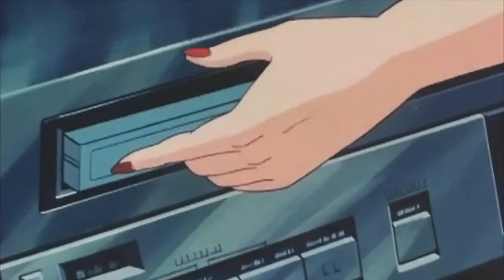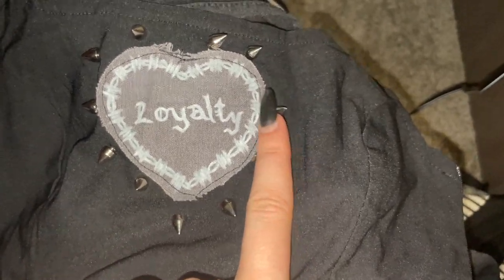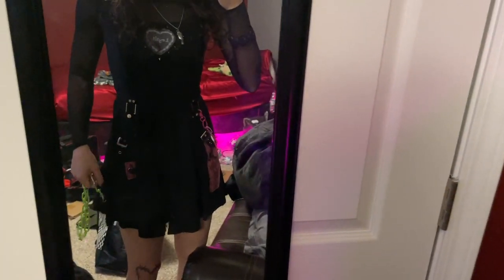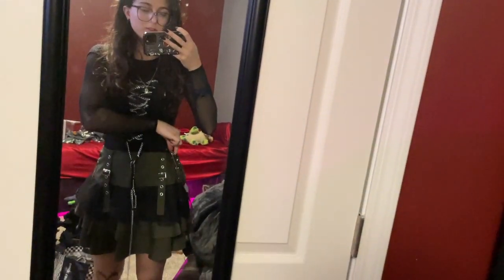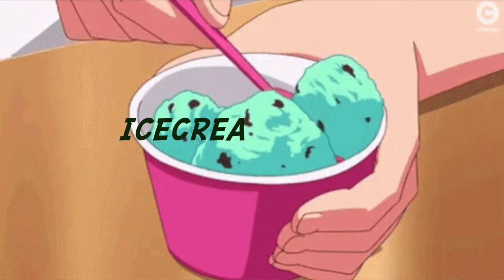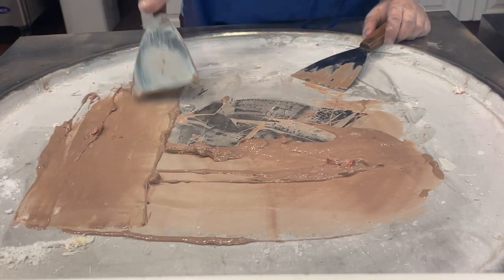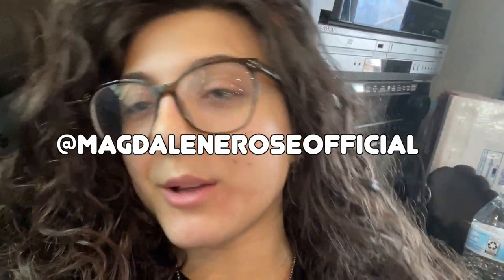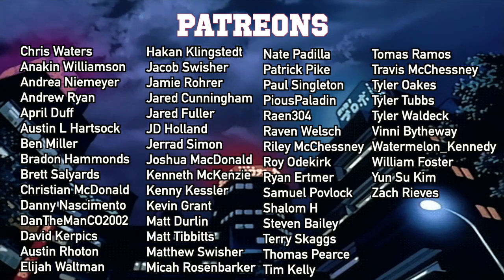First Magdalene Rose Concert & Finishing Stage Outfits (Part 4)!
I finally finished my outfits (for the most part)! And we have officially started tour! I'm learning a lot and adjusting how I perform but it has been a lot of fun! I hope you can make it to a show!

w/ Seventh Day Slumber
✅ JAN 27 - Chattanooga TN
✅JAN 29 - Ranson WV
JAN 30 - Murfreesboro NC
FEB 3 - Jacksonville FL
FEB 4 - Ft Myers FL
FEB 10 - Norman OK
FEB 11 - Houston TX
SEND STUFF TO:
magdaleneroseofficial

I post videos showcasing my life in music and comedy such as tour vlogs, funny challenge videos, original comedy sketches, original scripted series, original songs, original music videos, gaming videos, popular challenges, popular trends, lifestyle, fashion, and much more! I post EVERY MONDAY and I hope to see you there!!